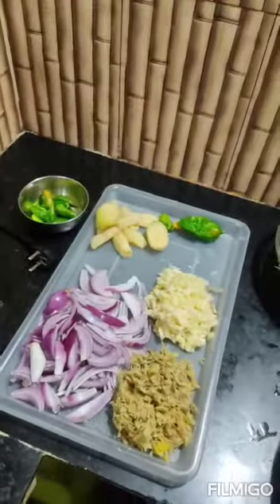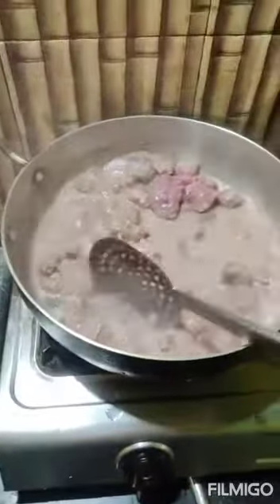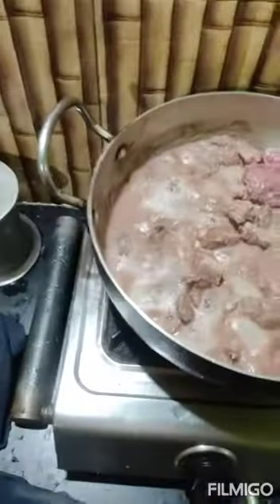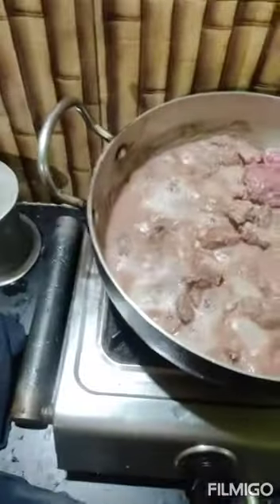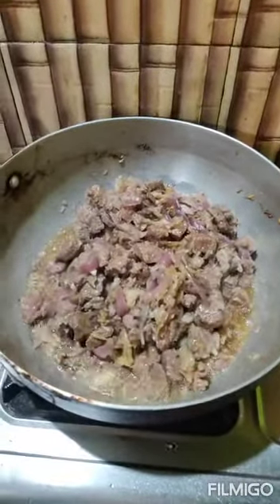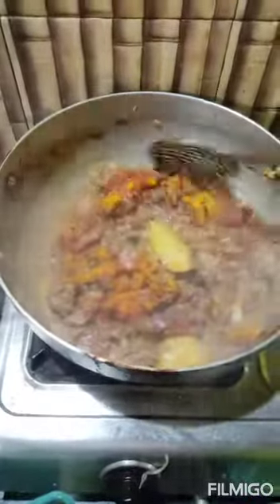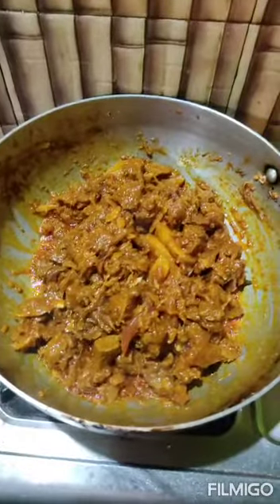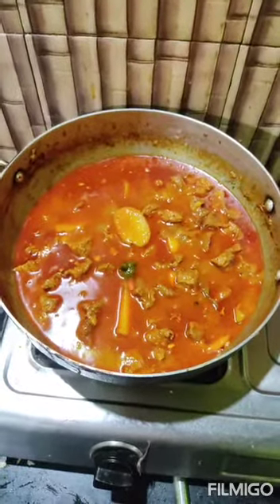Beef gravy ( meitei style)